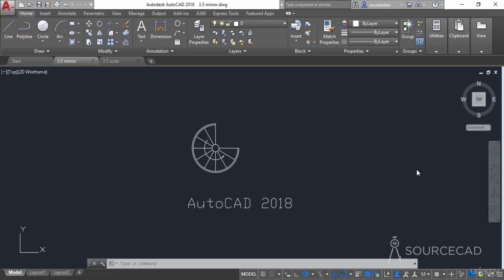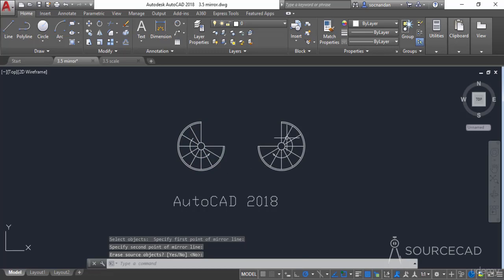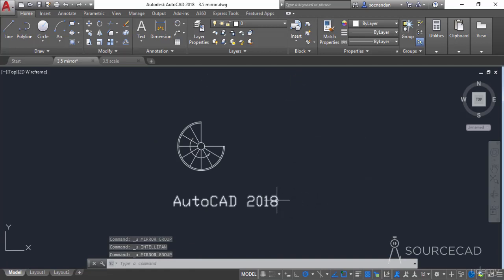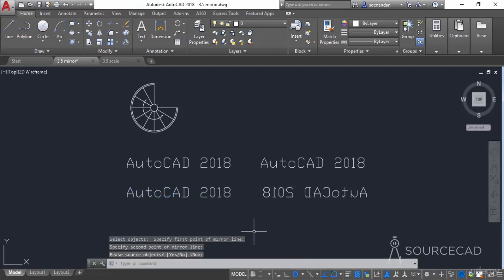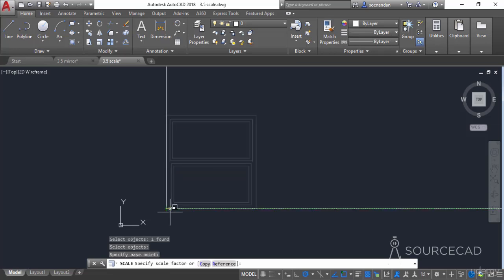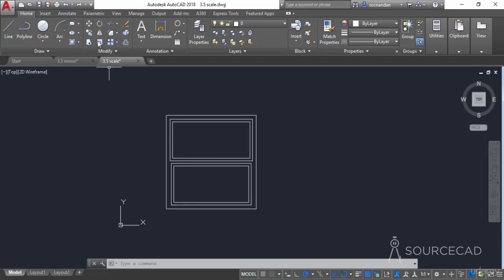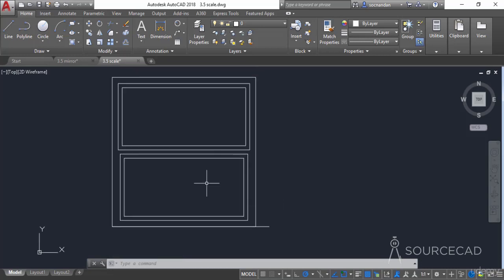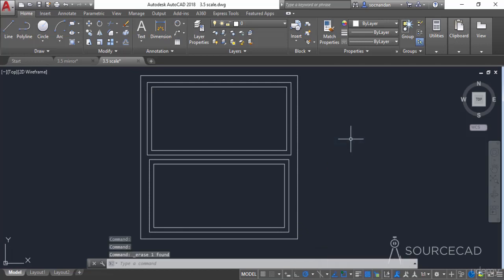4- Mirror and Scale